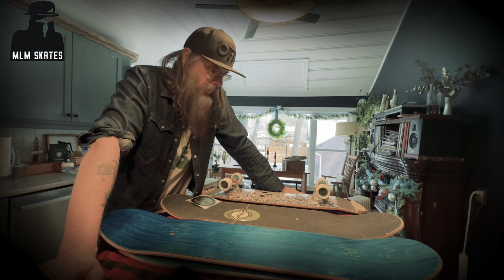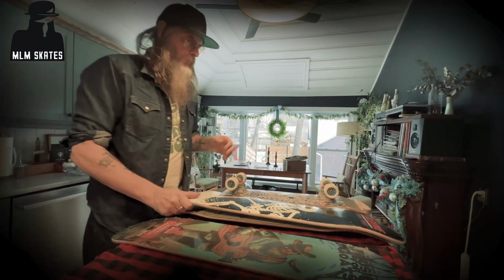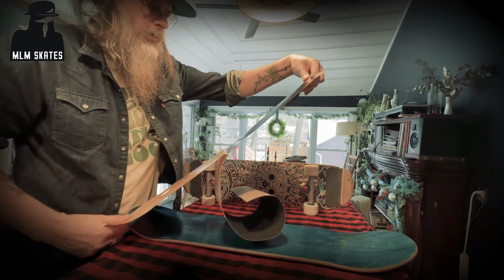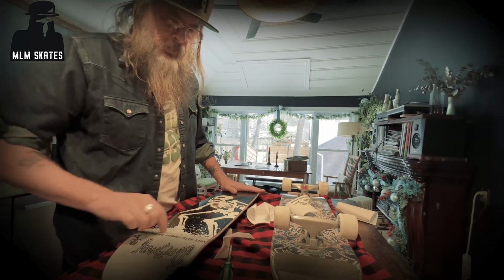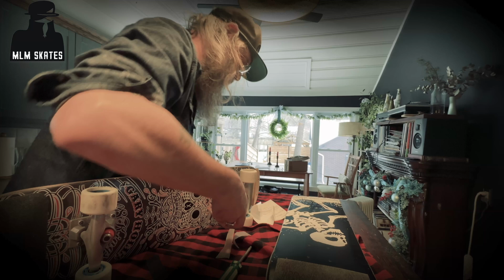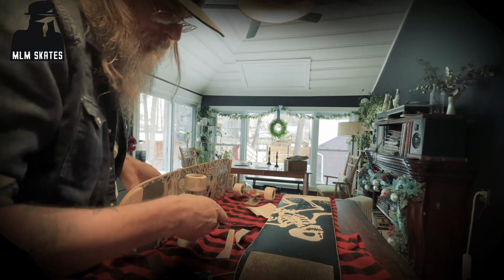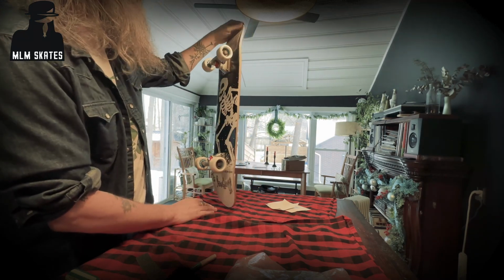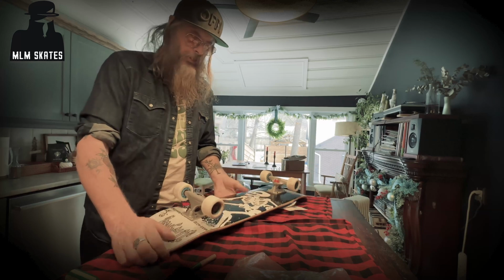Transforming The John Hill Revive 7.5 Deck Into The Ultimate Hybrid Freestyle Skateboard Setup!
Setup of the John Hill Revive 7.5 deck as a hybrid freestyle skateboard

Few new friends...

Ken Tizzard and Music For Goats is the product of Newfoundland musician Ken Tizzard as he returns to his roots combining his passion for folk, rock, bluegrass, punk and country.

For 25 years Tizzard has filled out the low end as the propulsive bassist behind The Watchmen, co-founder and bassist for Canada’s 90’s rock band Thornley (aka Big Wreck) and also with Newfoundland’s greatest troubadour Ron Hynes.

Ken Tizzard and Music For Goats is made up of a cast of characters that have been moving about in Tizzard’s life for several years.  All discovered in Tizzard’s current hometown of Campbellford, Ontario, Neil Lucy(guitar), Dave Lawrence(drums) and Ken Grant(bass) the Goats are ready to share their new sound.

As well, the development of The Whiskey Wednesday Show has grown into a seven camera, 24 channel audio weekly livestream hosting guests from Rick Mercer and William Prince to Matt Mays and Bob Izumi and Joey “Shithead” Keithley from DOA. Songs and stories every week with your host Ken Tizzard and Music For Goats.

It is now 2024 and I am once again looking to release another album of original music with the current line-up of Music For Goats; Neil Lucy (guitar) Ken Grant (bass) and Dave Lawrence (drums) and Steve Dagg (RIP - drums).  This album titled THE DAGG SESSIONS celebrates the songs created before drummer Steve Dagg was diagnosed with Cancer.  After a year long battle of treatments Steve passed away in the winter of 2023.  We had recorded the drums for the entire record in September before Steve’s illness was terminal.

Dave Lawrence, a newcomer to Campbellford, was recommended by a friend and to my amazement was living just down the road from me, actually same street. We met up, jammed and Dave has been settling into the new role while navigating the massive repertoire and as well finding his place in a grieving machine while remaining positive and looking forward.

The Dagg Sessions will be available on vinyl thanks to contributors who purchased sections of the back album cover in order to help out with up front costs.  YEs, we are sell outs…

As for style of this record, I have to say it fits in with the Americana genre pretty well as if combines folk, country, rock and pop into a collection of songs that once again document a time and place in my own personal history.